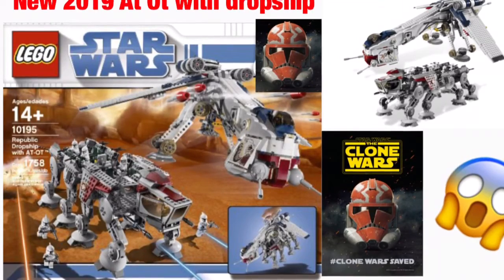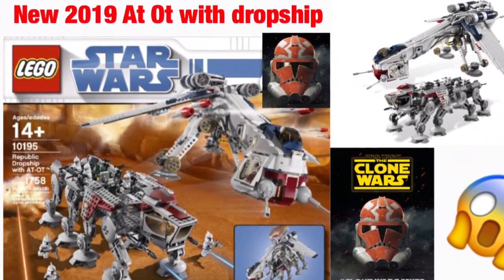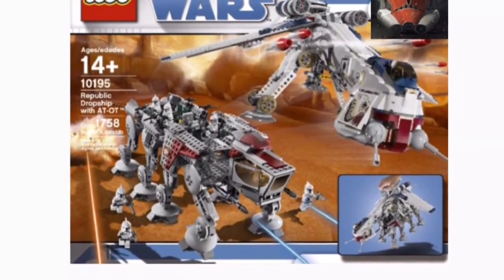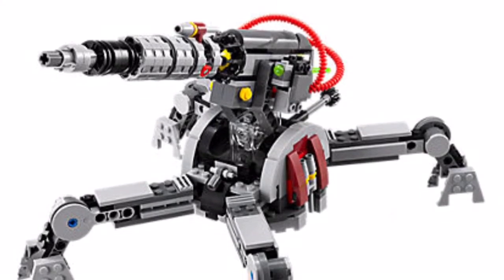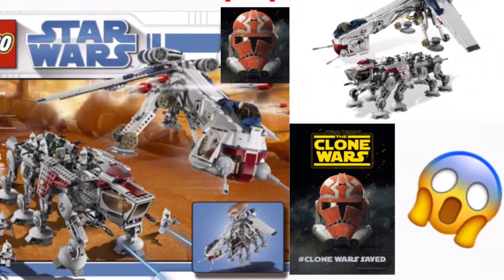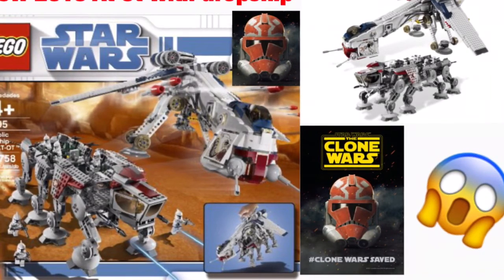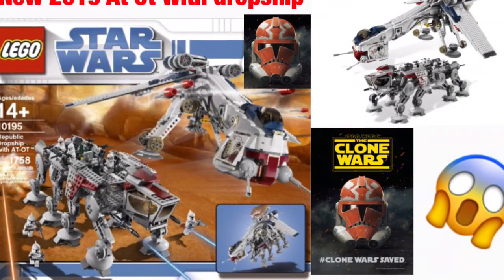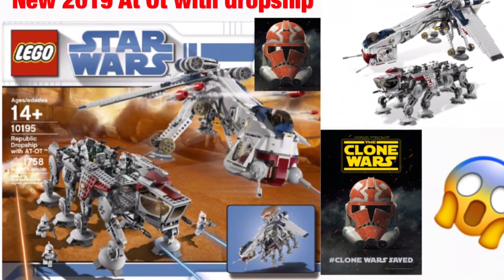New 10195 At-OT with dropship 2019